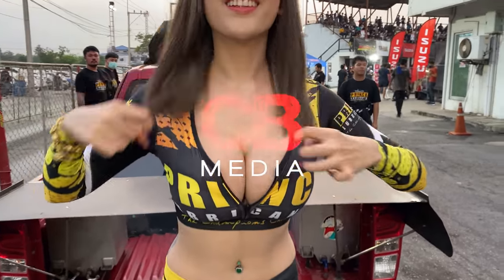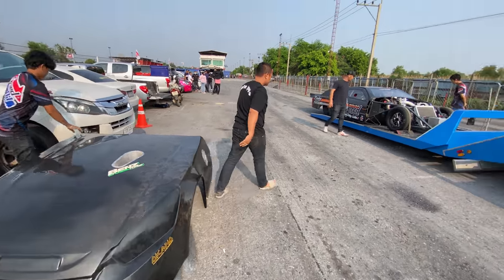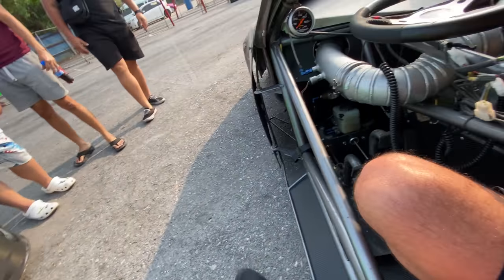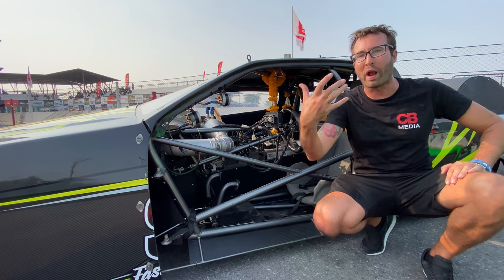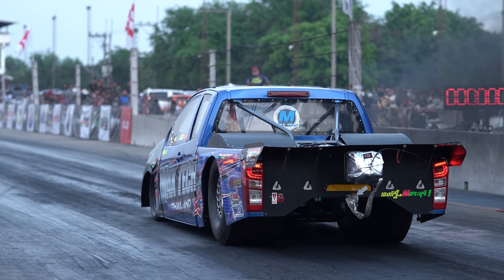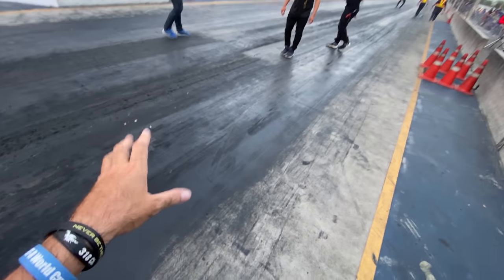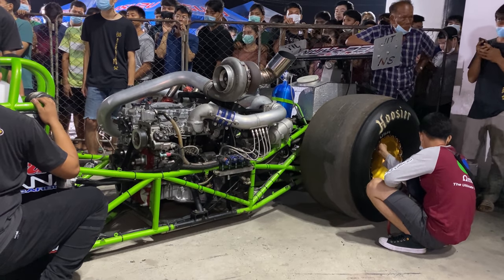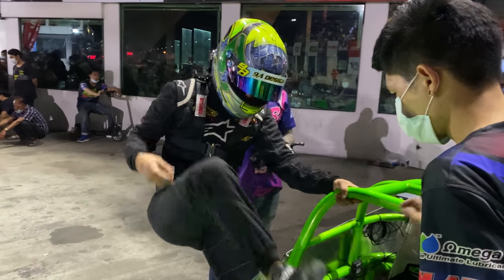Thailand's 1st 6 Second Turbo Diesel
If you need my help with travel plans, permanently relocating to Asia or YouTube